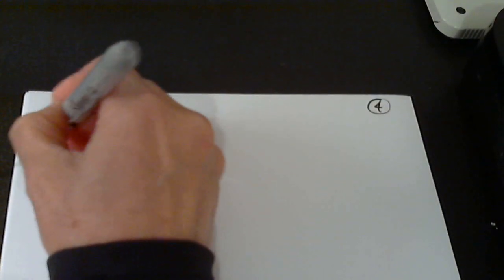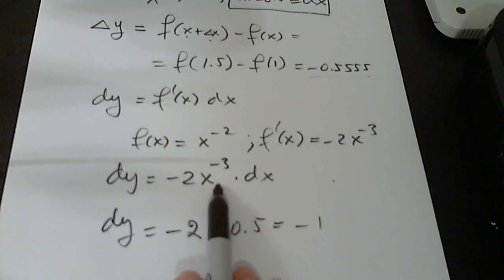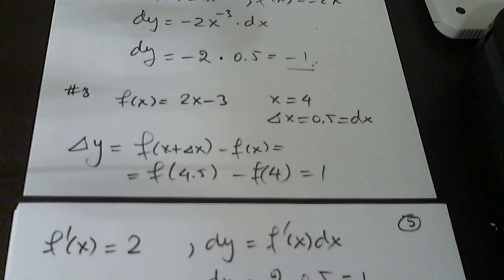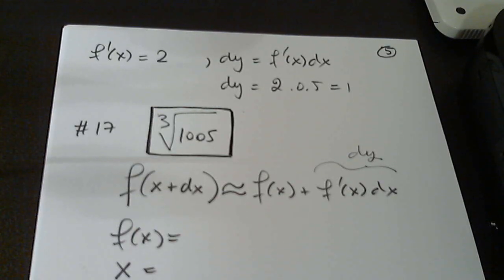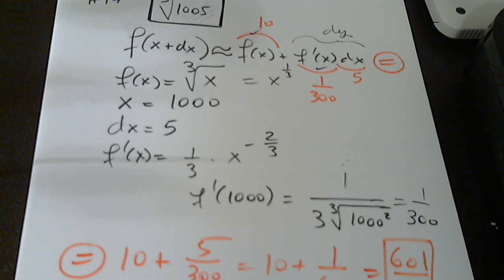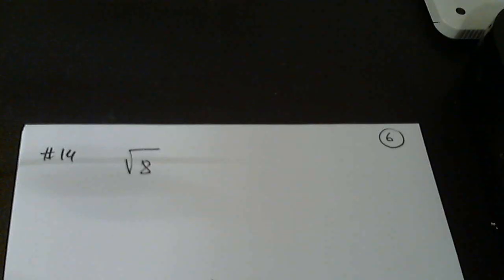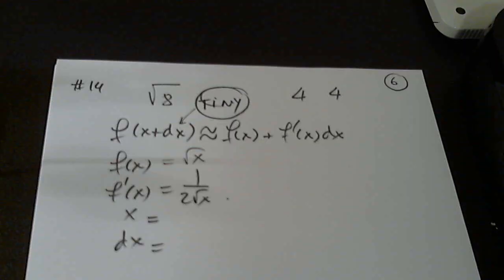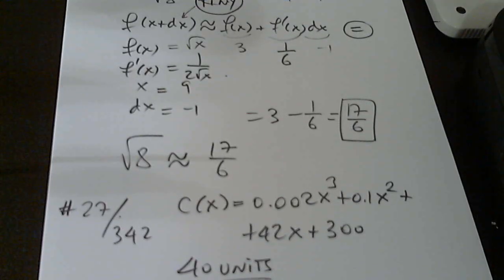MAT 230 3.6 OCT 16 PART 2